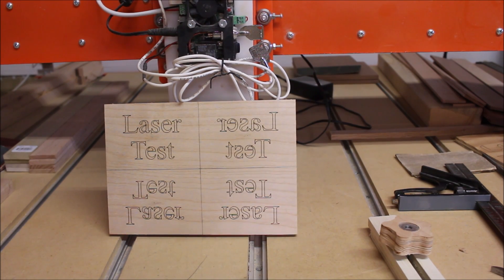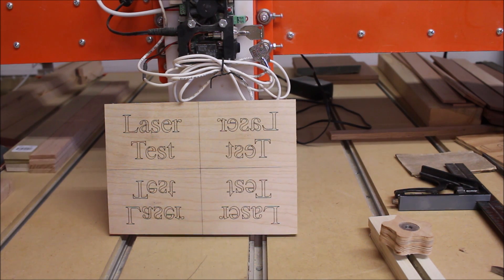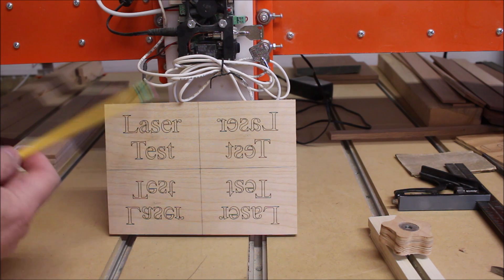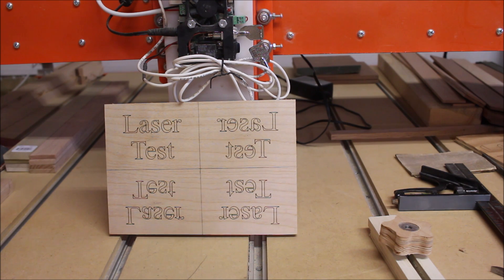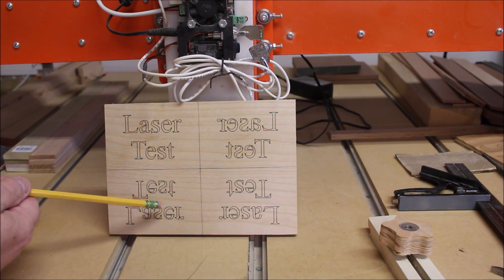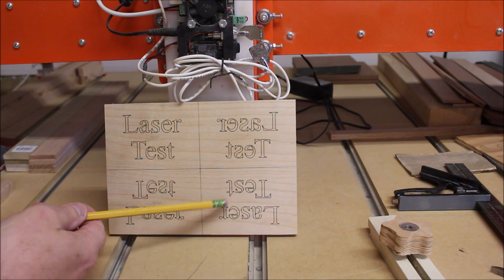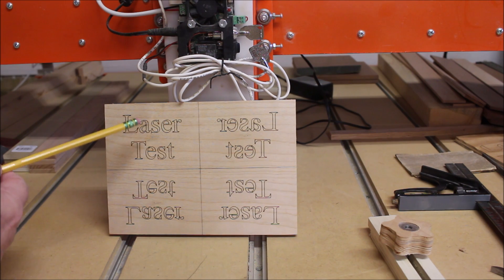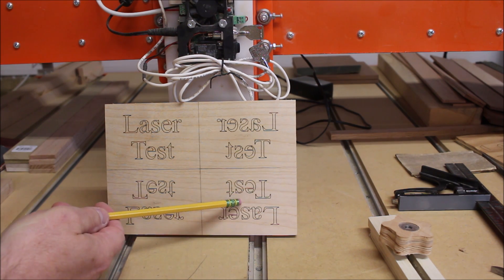My Program is Ran Upside Down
In this video I show the unwanted results you can get running a CNC program if your machine settings are not correct.  ↓↓↓↓Click here to show more below ↓↓↓↓